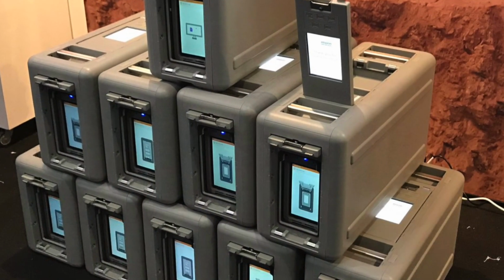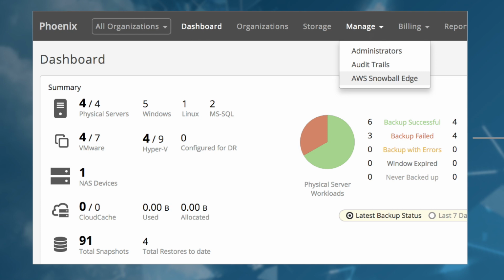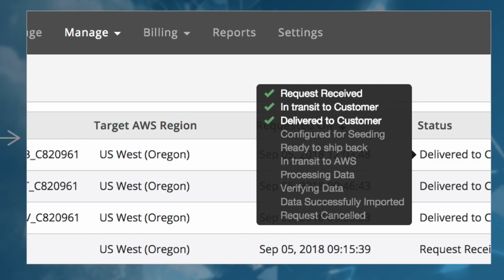Snowball Edge and Druva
Mr. Backup explains how Druva is using one of AWS' latest offerings – Snowball Edge.